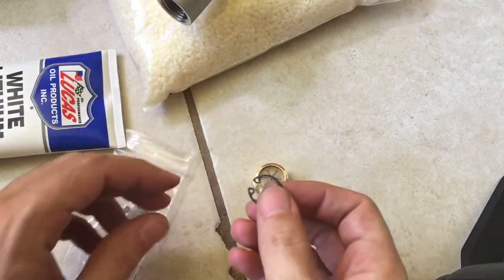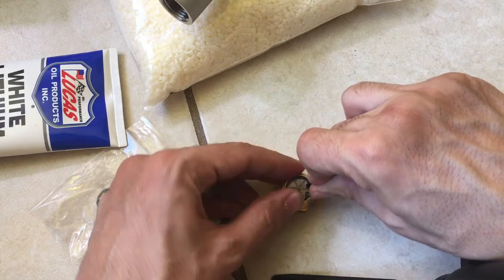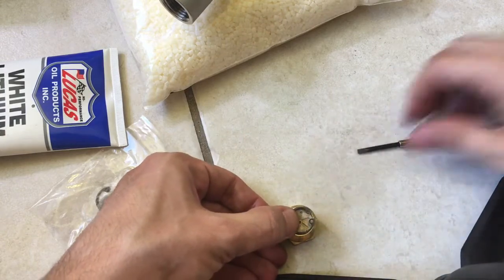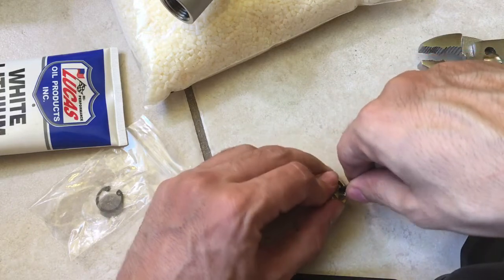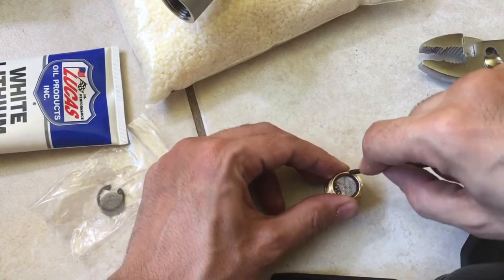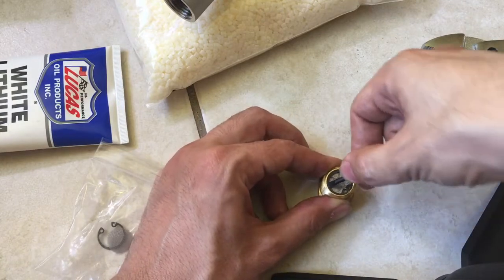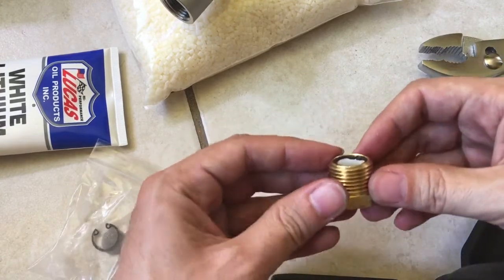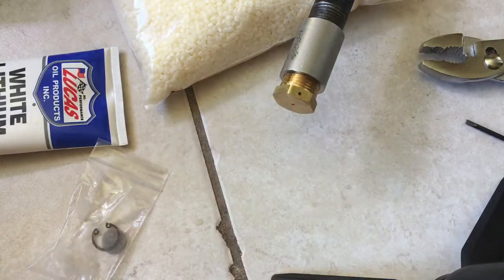Filastruder for noobs dangerous procedure watch out part 20